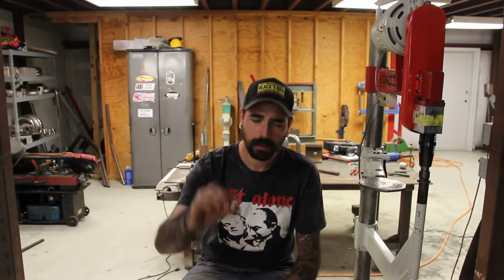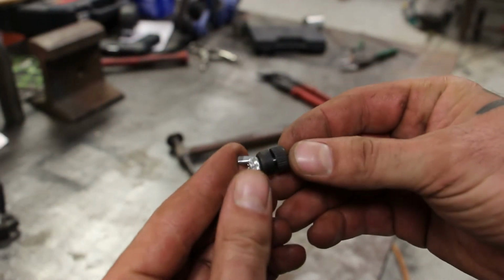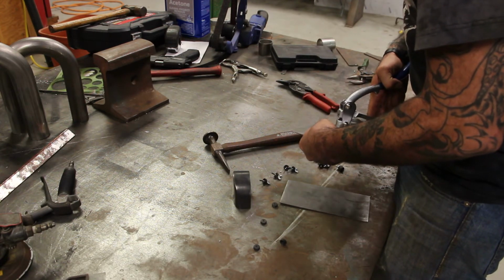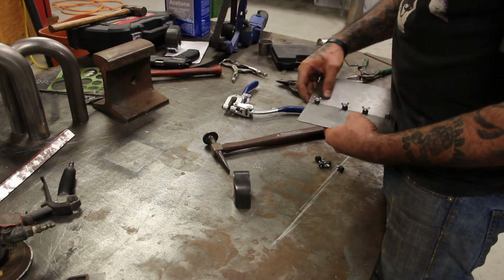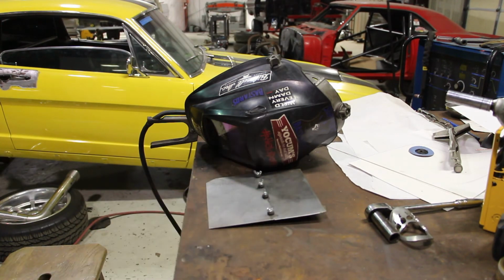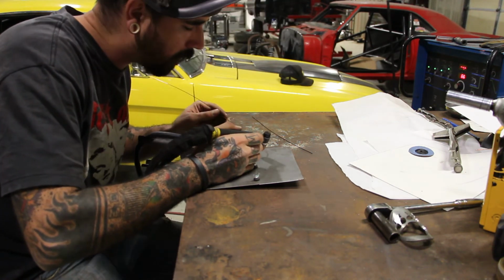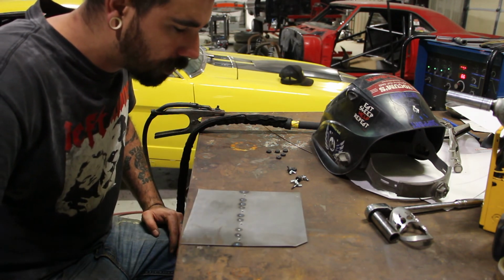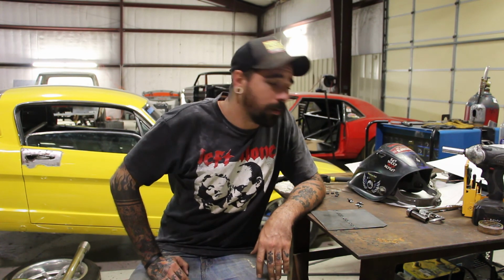Grippers, a great sheet metal tool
This video is to demonstrate another great idea from "Bens metal shaping shop". Grippers are a must have if you are working with sheet metal on a regular basis.